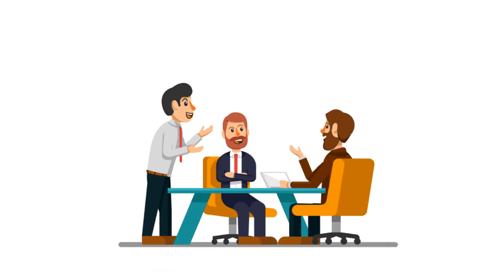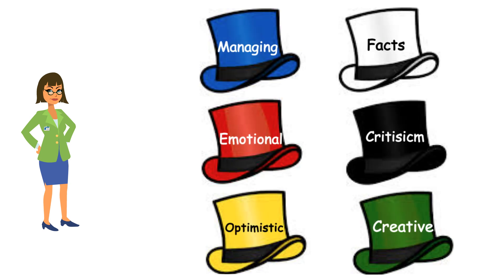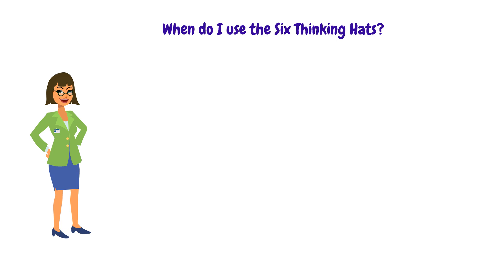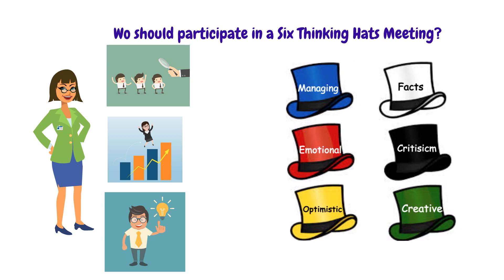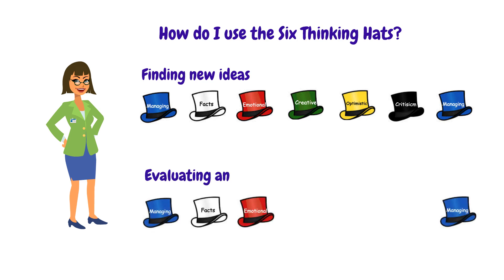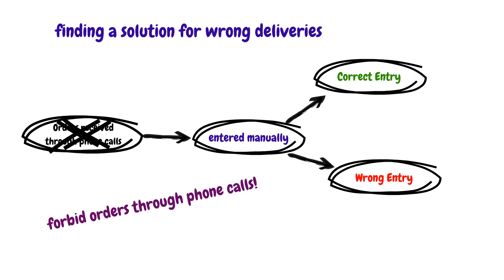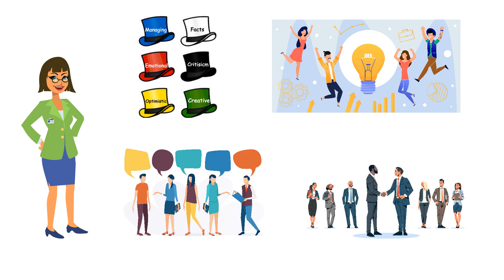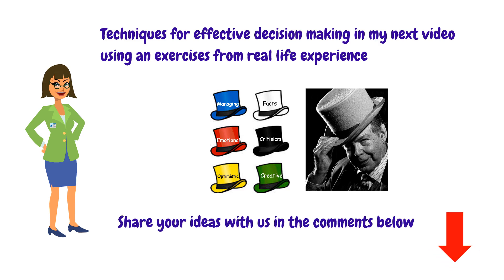Six Thinking Hats done right - 6 Thinking Hats by Edward de Bono explained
Six Thinking Hats explained using an exercise from a real life experience

“The rights in the Intellectual Property of Edward de Bono are retained by Edward de Bono Ltd. You can learn more about the Six Thinking Hats